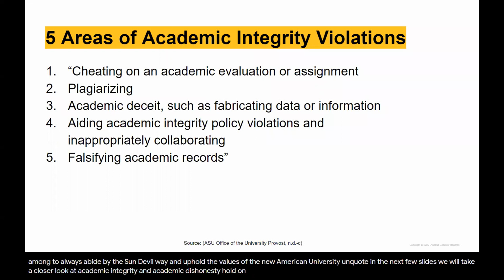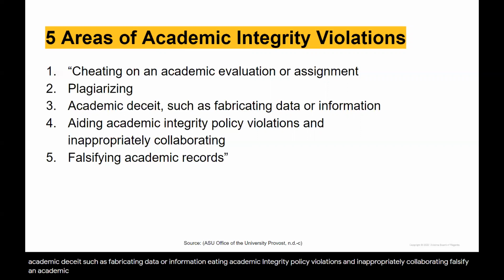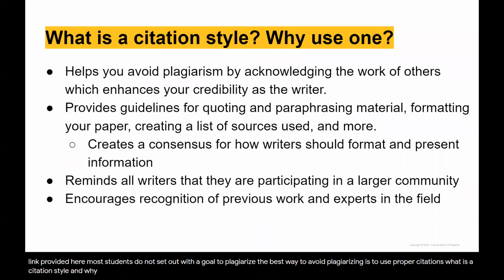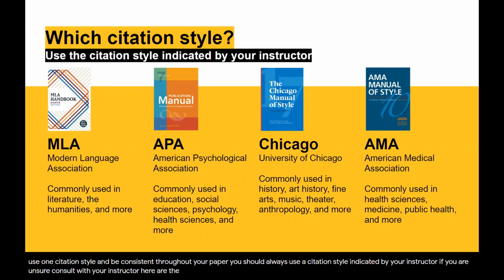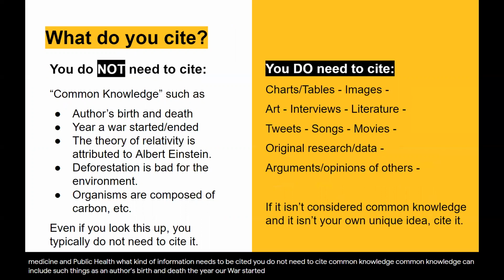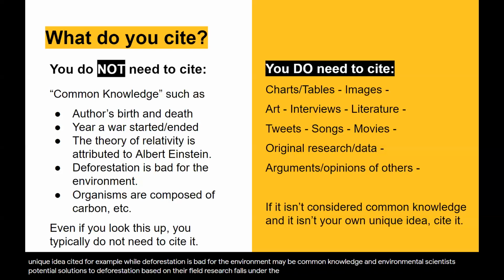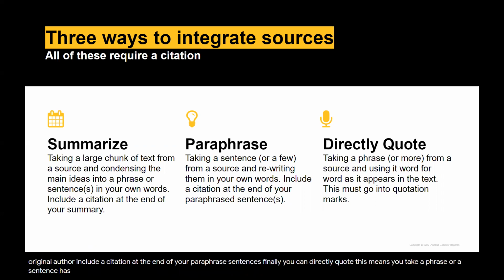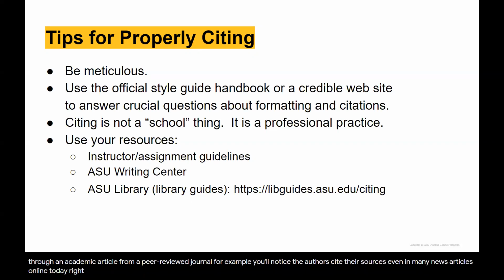Academic Integrity & Plagiarism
This is a video covering the topic: Academic Integrity & Plagiarism for University Academic Success Programs at Arizona State University.